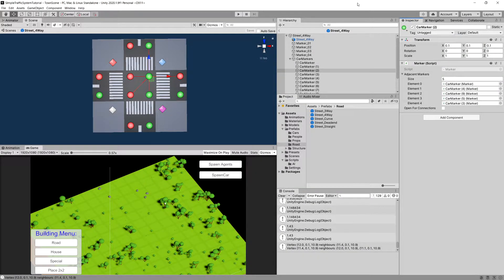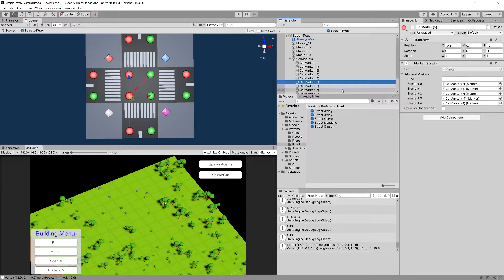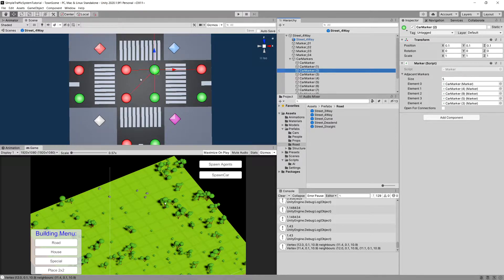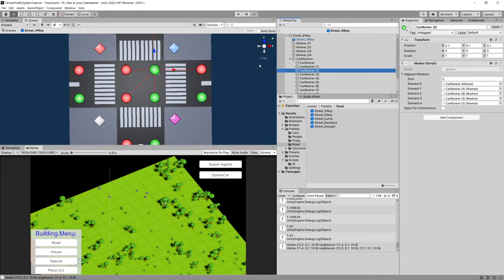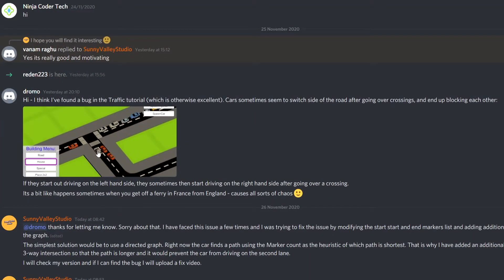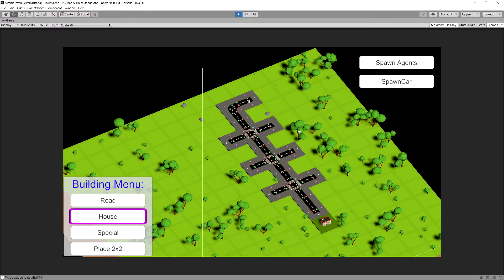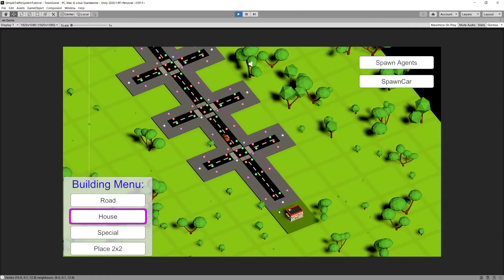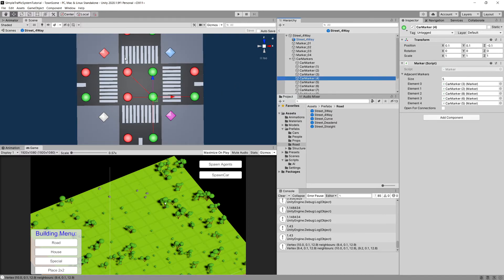FIX - Car Marker - P19 Simple Traffic System in Unity